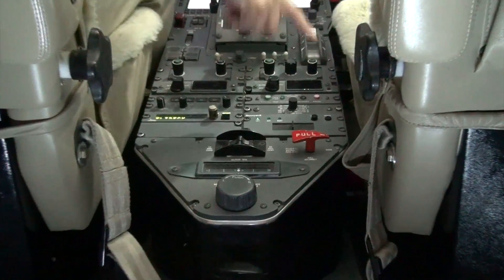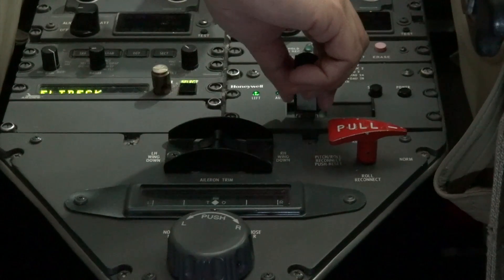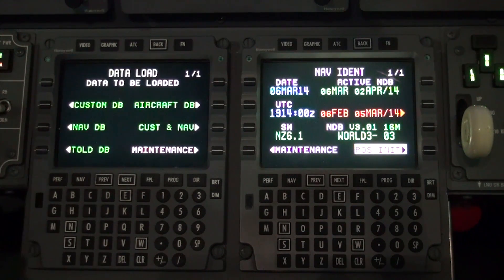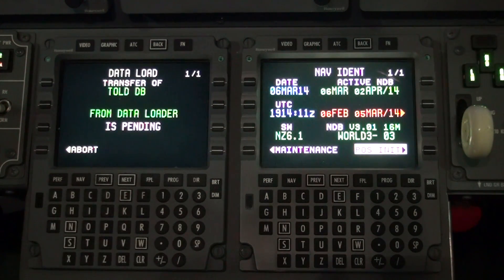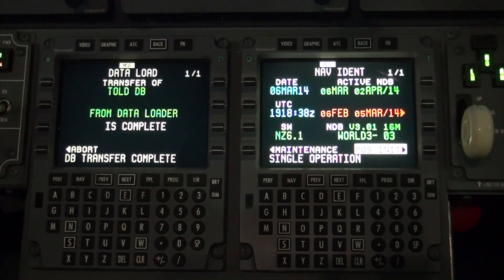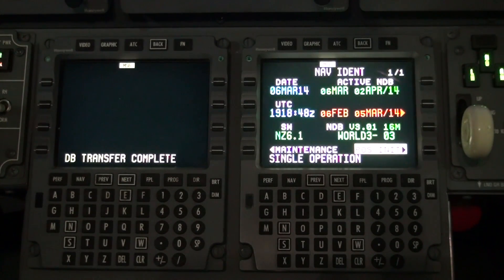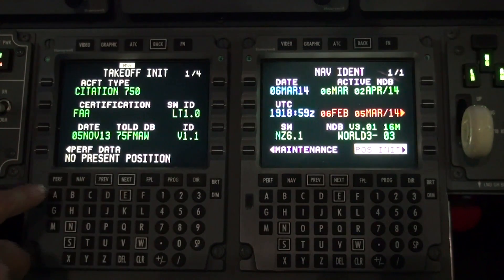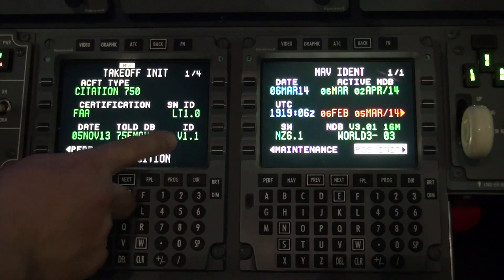Model 750 Loading the TOLD Database on the FMZ 6.1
Customer Service Engineer Trung Luu demonstrates the procedure to load the TOLD database on the Honeywell FMZ 6.1.